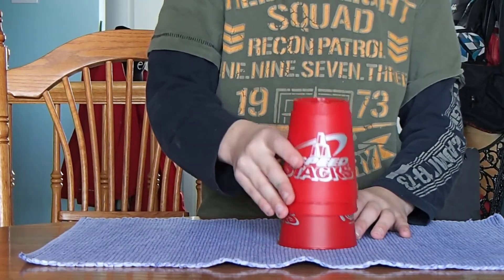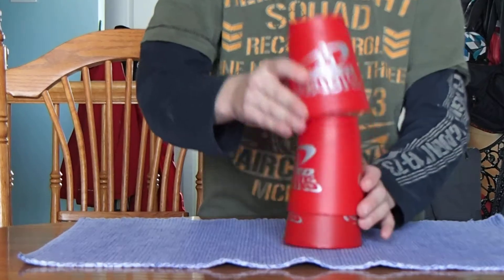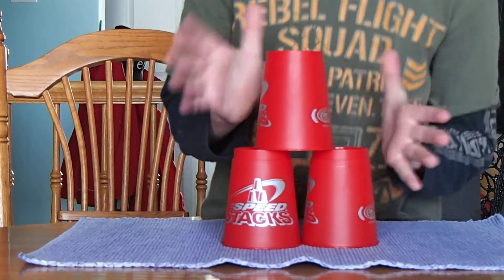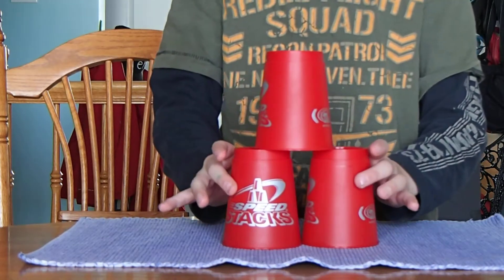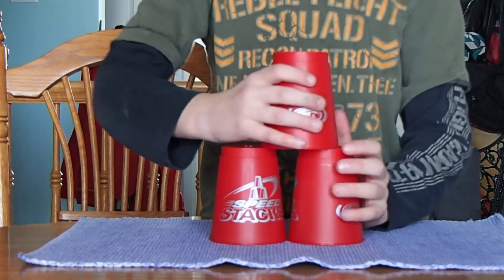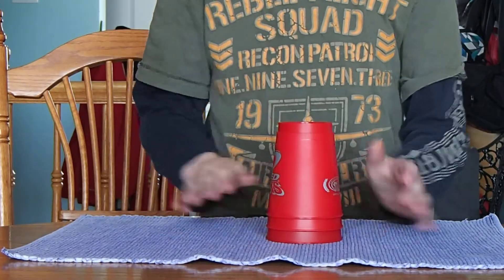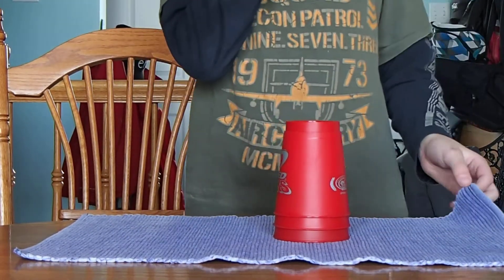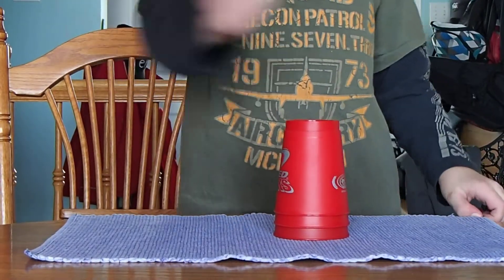003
Talking hands on Cup Stacking